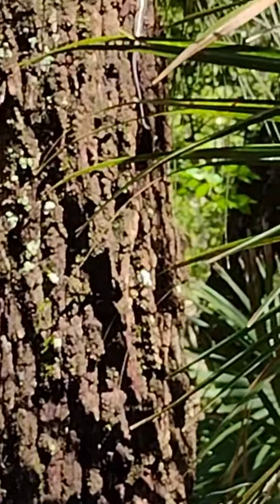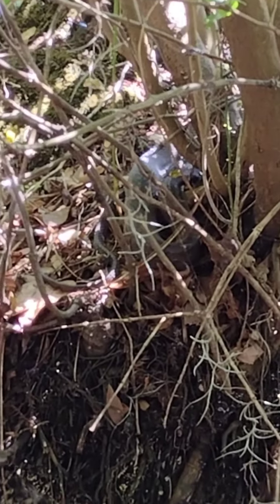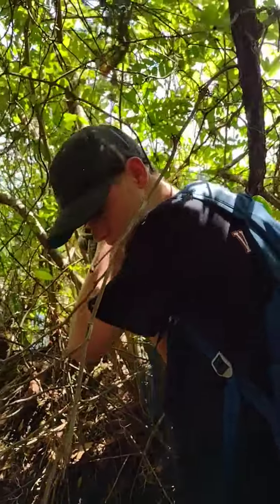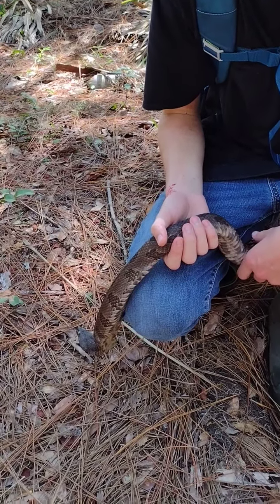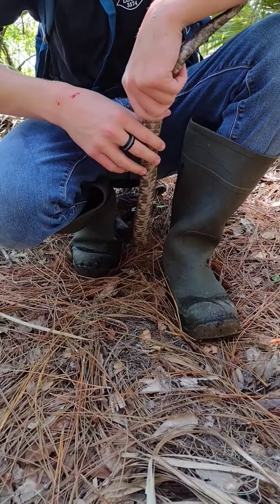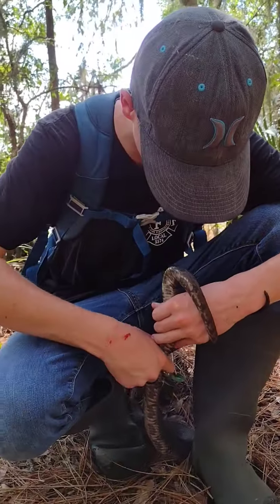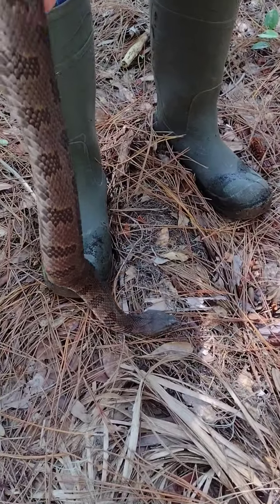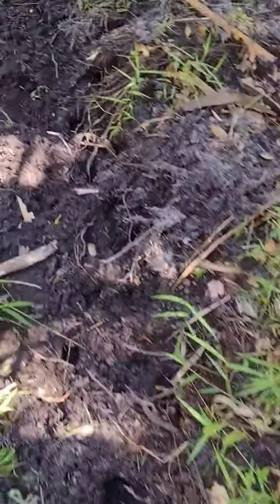Found a Brown Water Snake at Lake Beresford